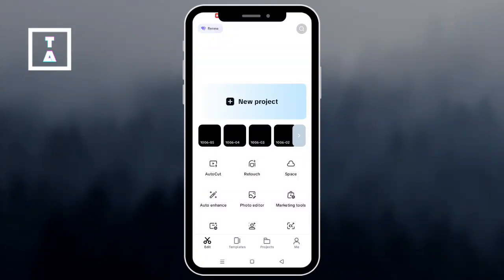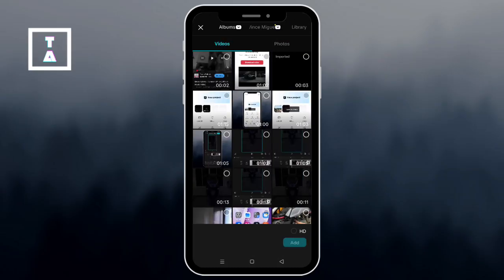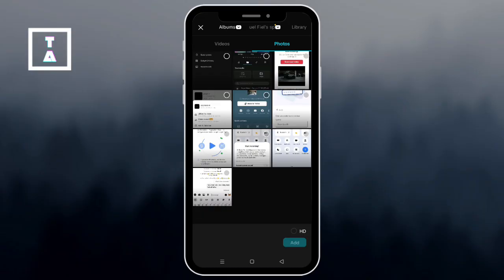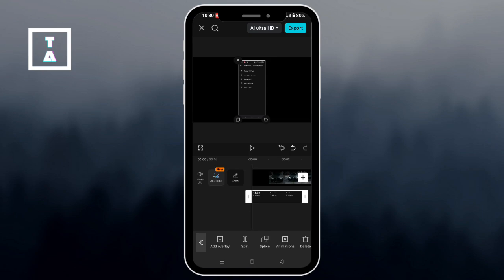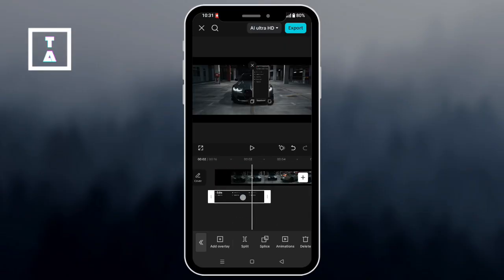How To Add Photo On A Video In CapCut in SECONDS!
Want to enhance your CapCut videos by adding photos, logos, or reaction images? This easy-to-follow CapCut tutorial will show you exactly how to add a photo to a video in CapCut, step by step! Whether you're a beginner or looking for quick CapCut tips, you'll learn how to perfectly overlay images onto your video clips.

In this video, we cover:
✅ How to import photos into CapCut
✅ Adding images as overlays on your video timeline
✅ Adjusting photo size, position, and duration
✅ Using keyframes for dynamic photo movement (basic)
✅ CapCut editing tricks for seamless photo integration

Adding photos to your videos can drastically improve engagement, provide context, or simply add a creative touch. Master this essential CapCut skill today!